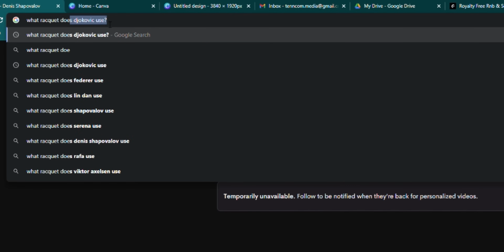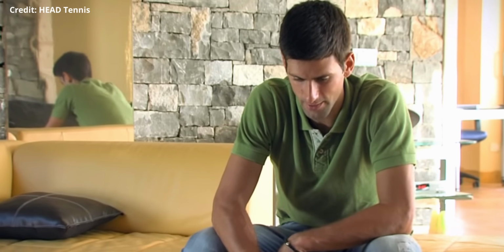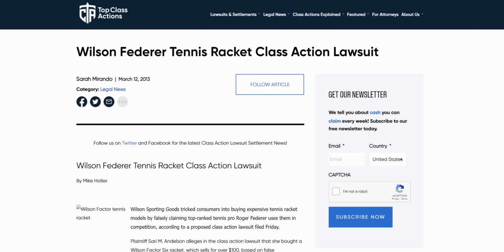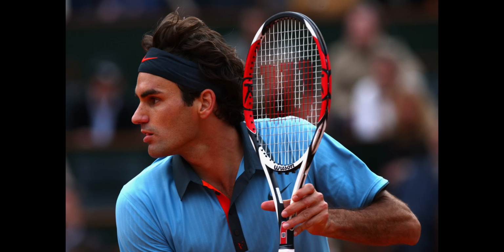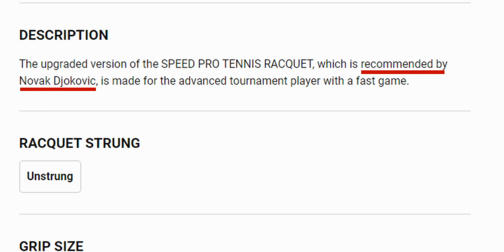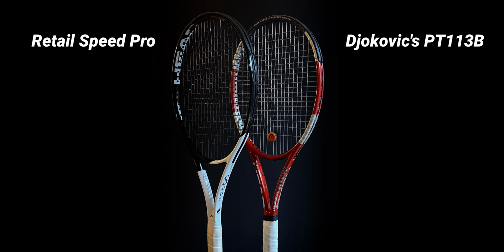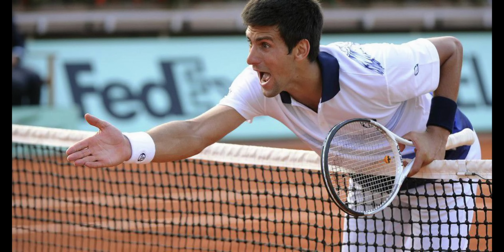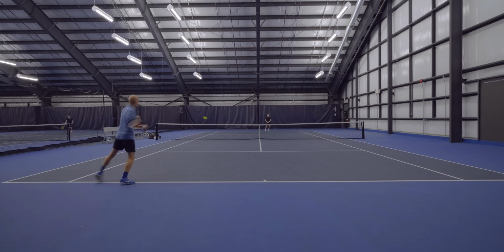Why You Can't Buy Djokovic's Actual Racquet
Beckett explores the questions "what racquet does Djokovic actually use" by analyzing the histories and differences between the retail 2022 Head Auxetic Speed Pro and the prostock Head PT113B.

How Can You Support TennCom?

*Grapplesnake USA only ships to the USA, Canada, Australia, New Zealand and Mexico. Cannot ship to Europe or Asia unforunately.
**Regular priced racquet must be valued at $175 CAD or higher.